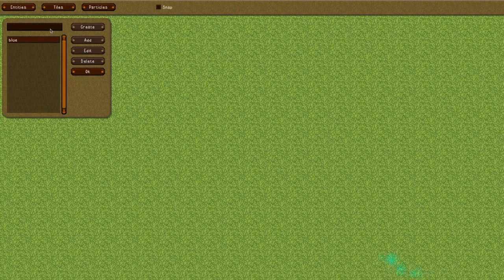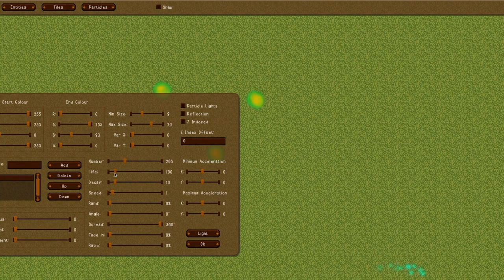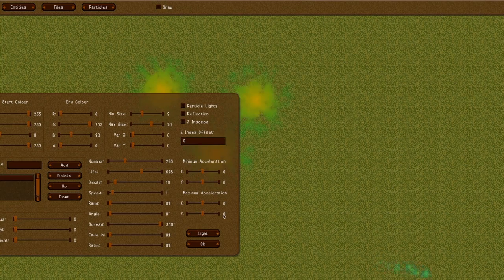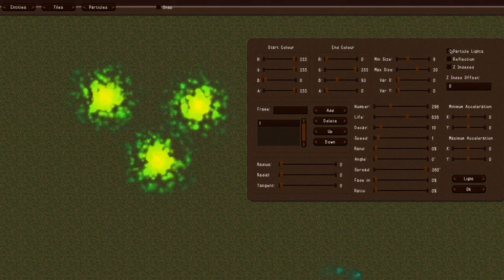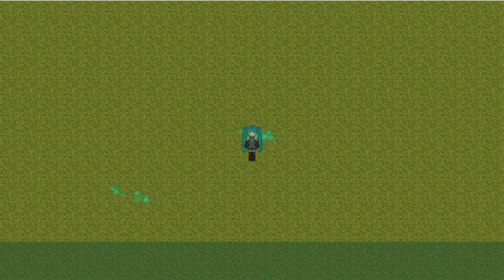Behind the Pixels: Particle Editor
There was actually a nuclear explosion happening in the background of this video. Marta was also pissed off about me not wearing her home made hat. For that, I can only apologise

The song is "Good to go" by Josh Woodward